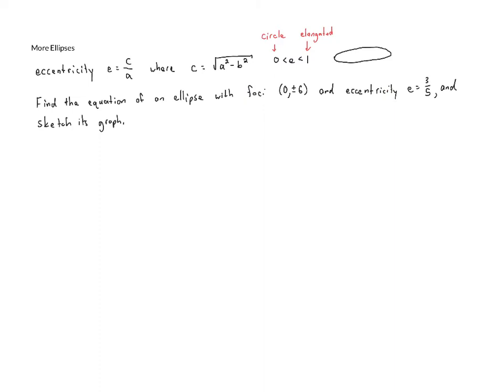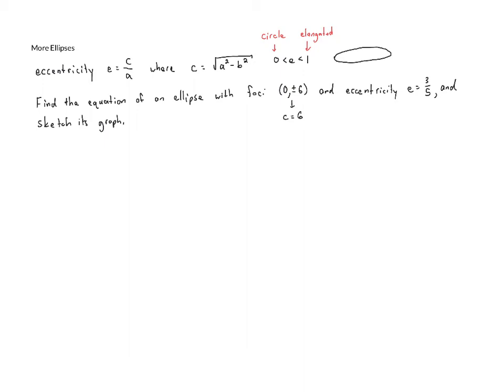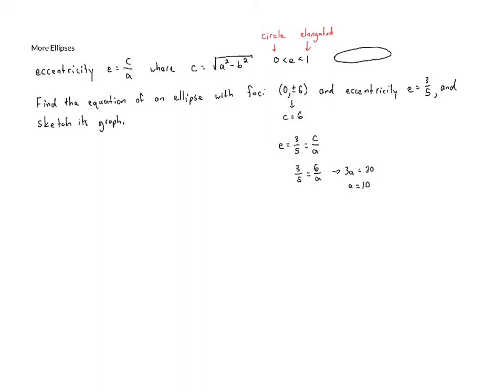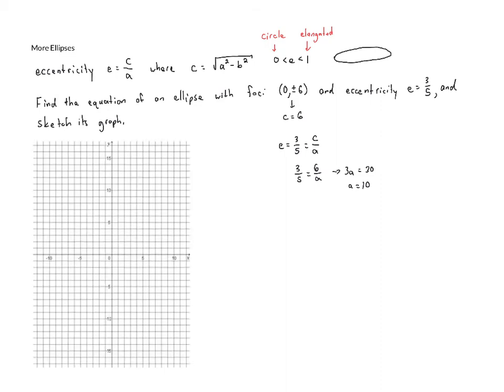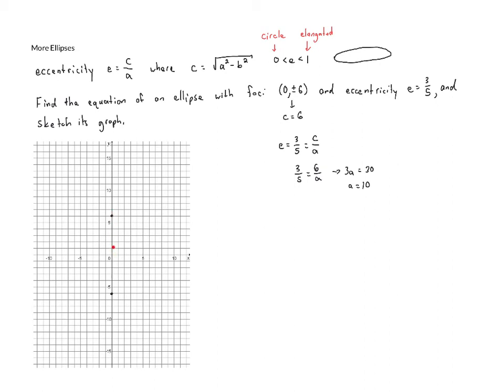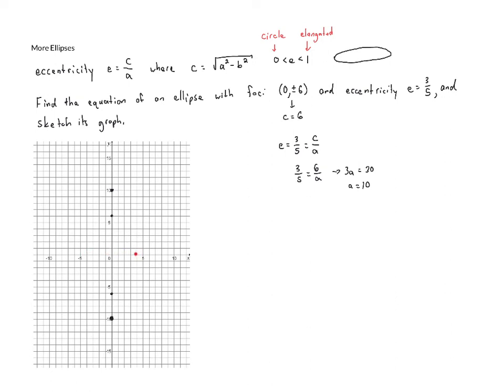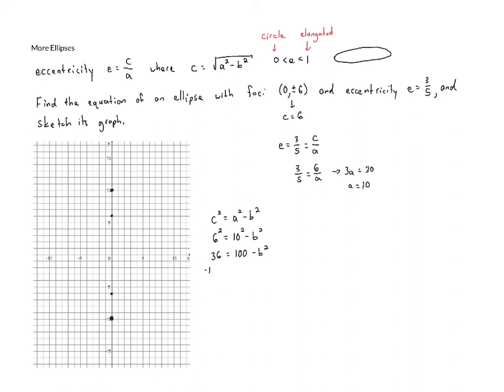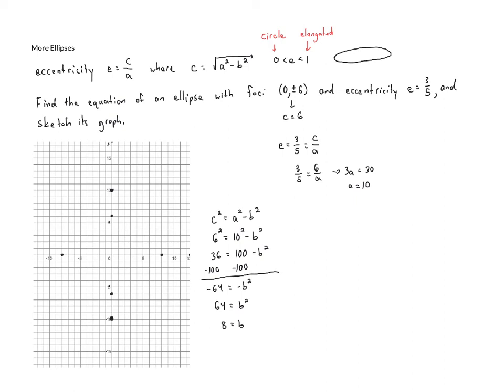M9090SN87 - More Ellipses (Part 1)